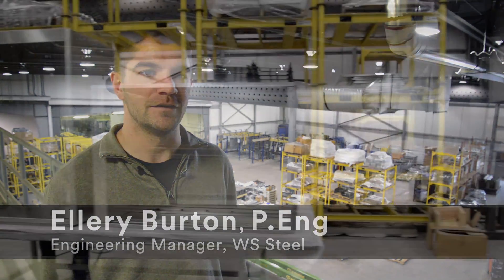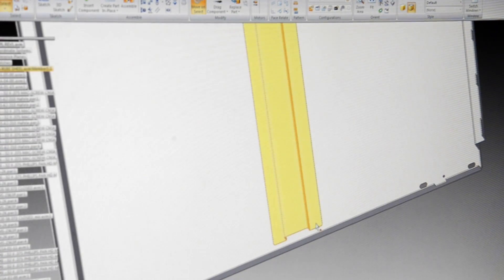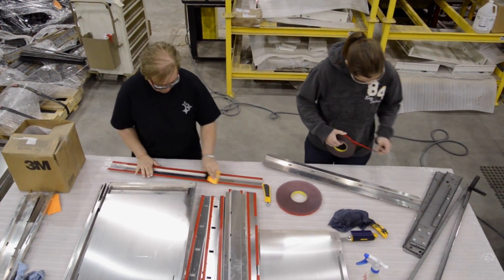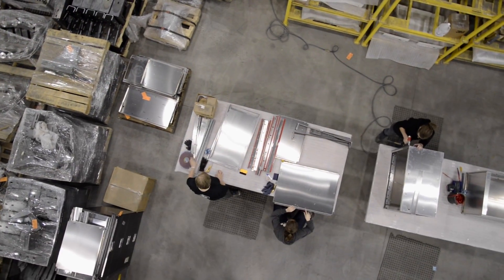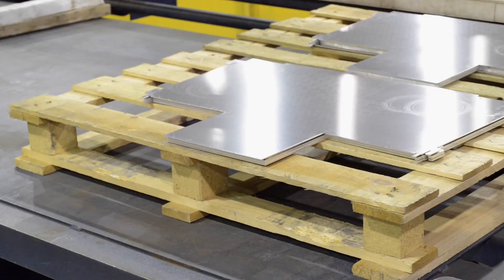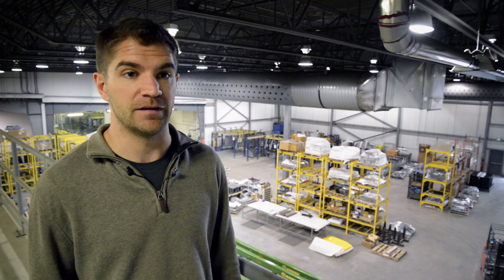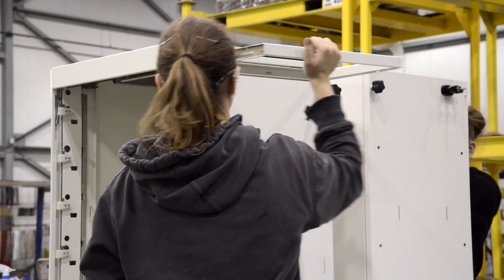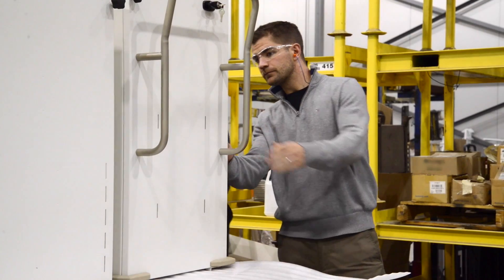WS Steel 3M Tape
What helps WS Steel engineers like Ellery Burton turn rigid metal panels into secure, heavy-duty medical cabinets that meet the high standards of a hospital setting? A tape from 3M that makes innovative fabrication possible.